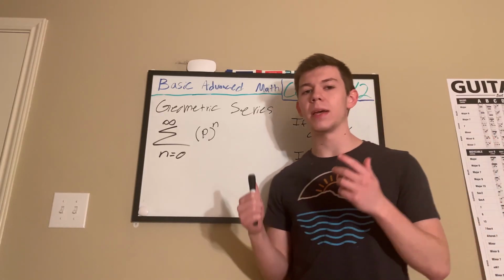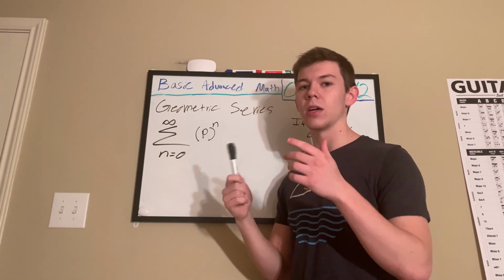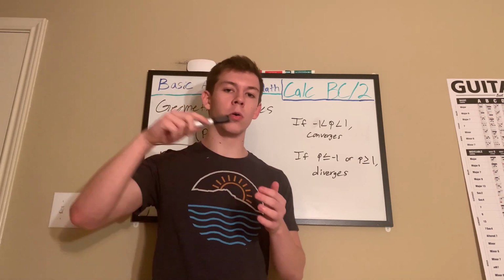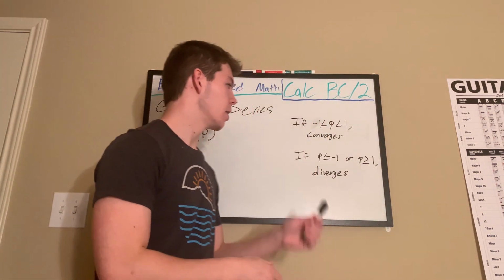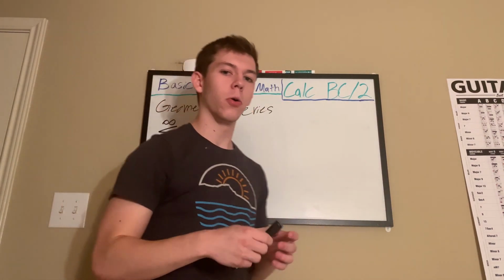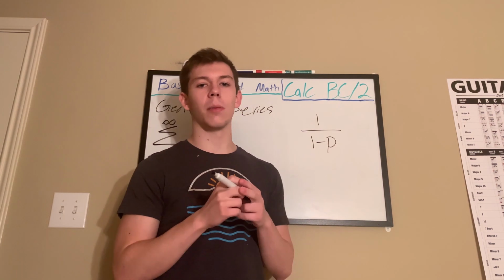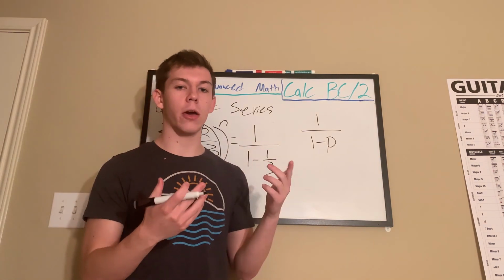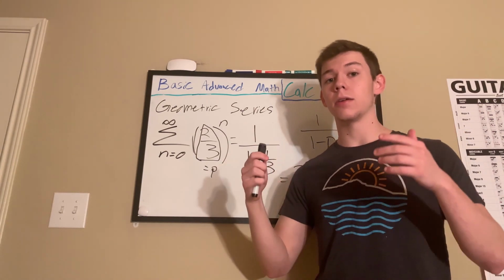Geometric Series', series basics: in 5 minutes -- Calculus 2 BC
If you're reading this it's too late, calculus has plagued the world. This is the first of several videos on various series'. Integrals are done with, but at what cost?

God Bless, bam